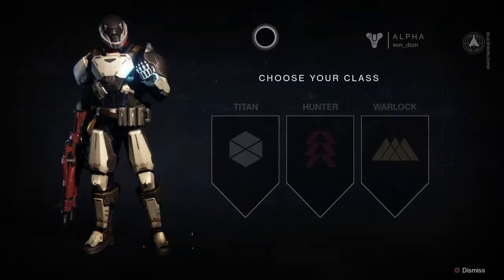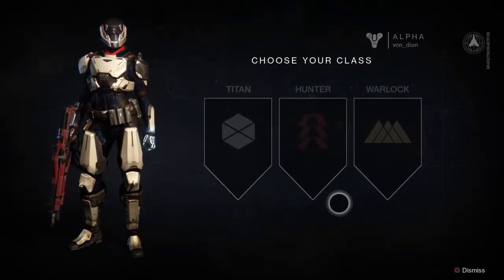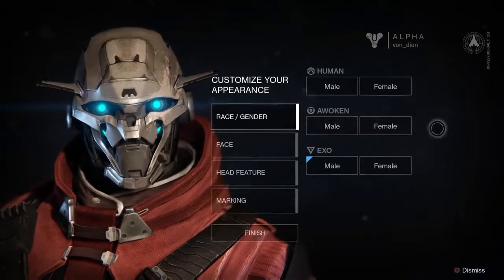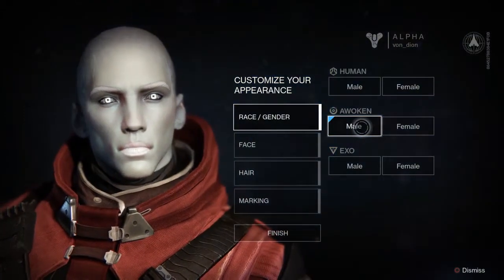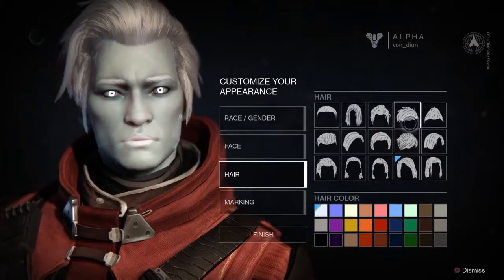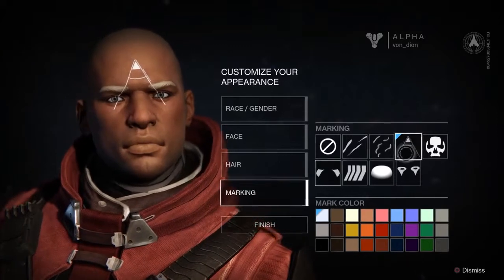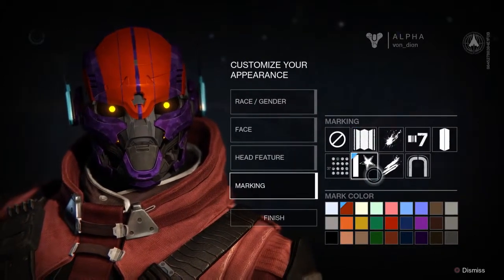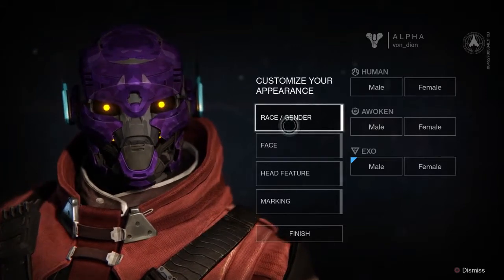Destiny Alpha Character Creation: ROBITS!!!!1111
A quick first look at character creation in Destiny, Bungie's new first person shooter. Footage is from the PlayStation 4 alpha. And contains robots!